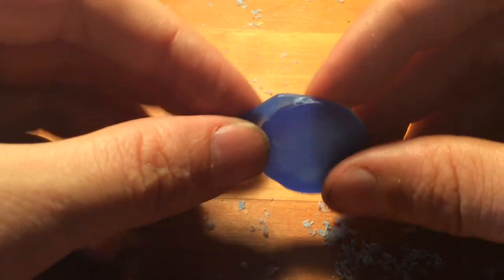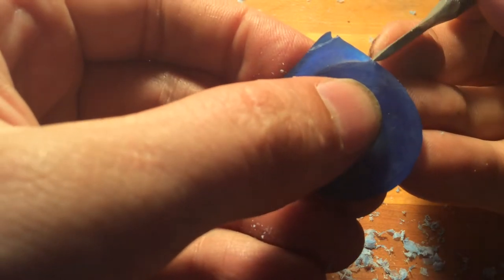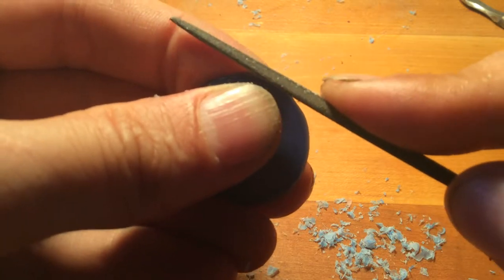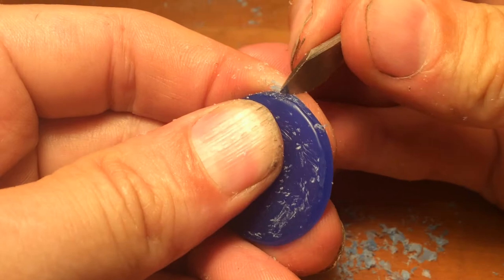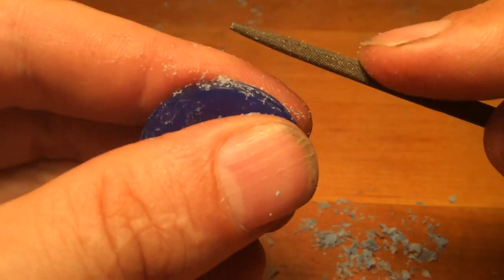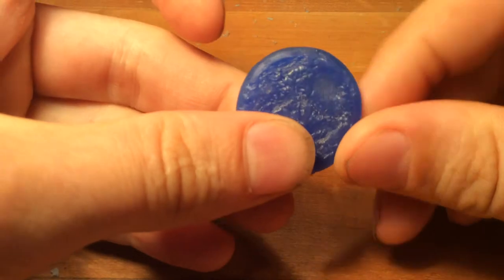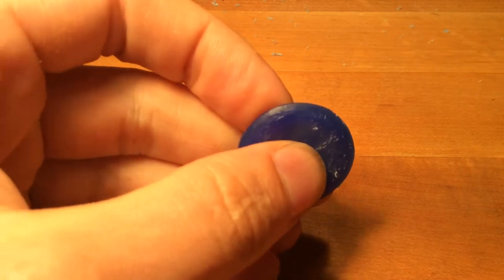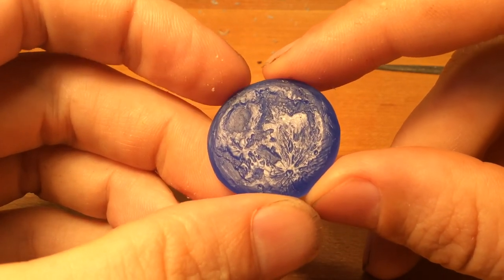Wax Carving finished moon carving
The last steps in finishing the moon carving.